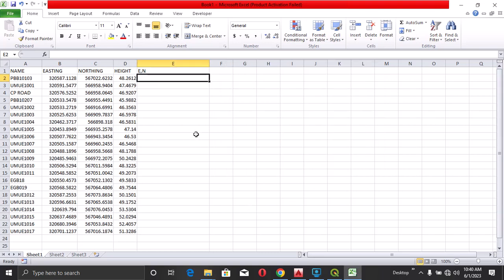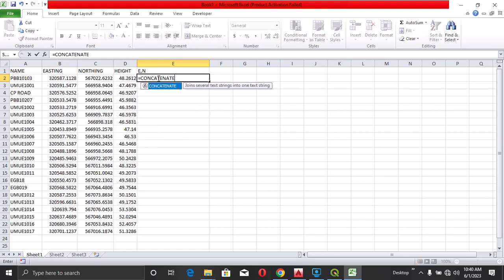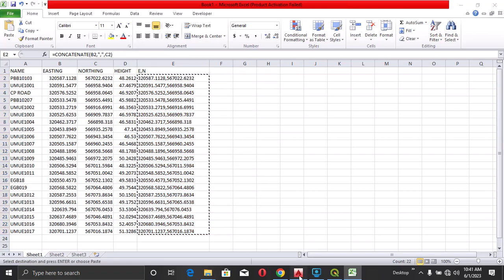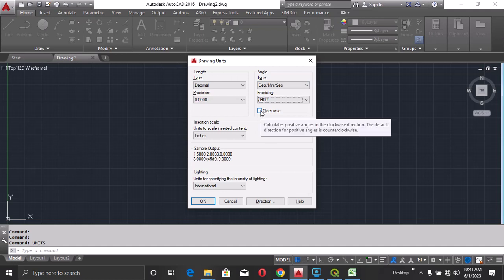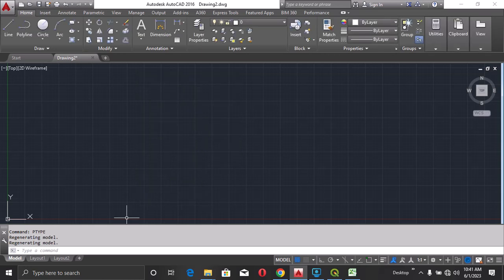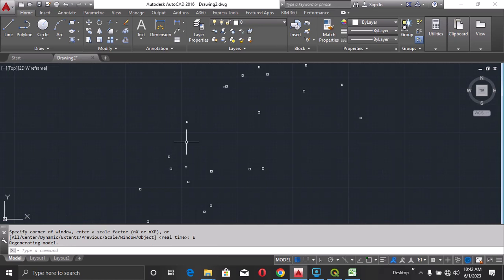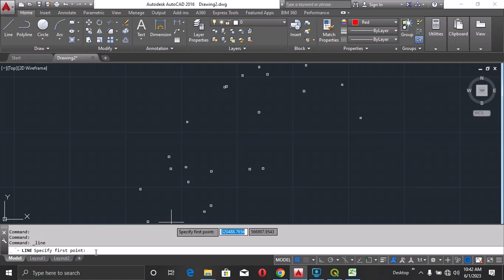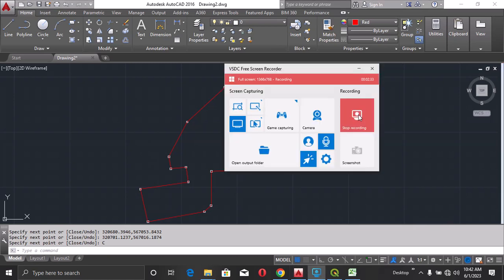How to plot coordinates directly from Excel to AutoCAD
This short video shows you how you can plot your coordinates directly from Microsoft Excel to AutoCAD fast and efficient.